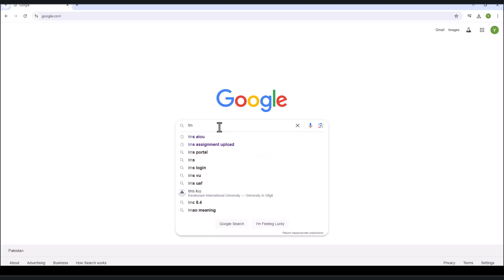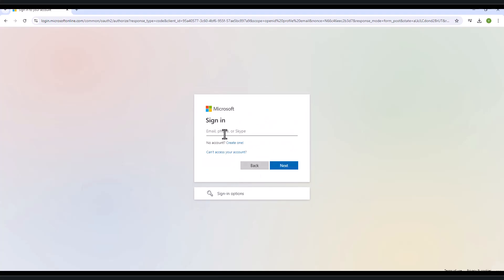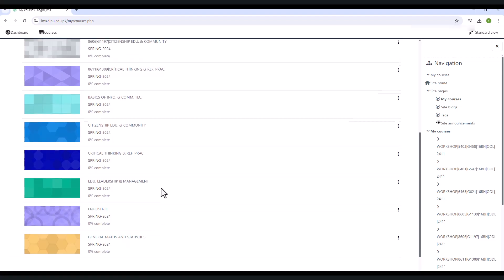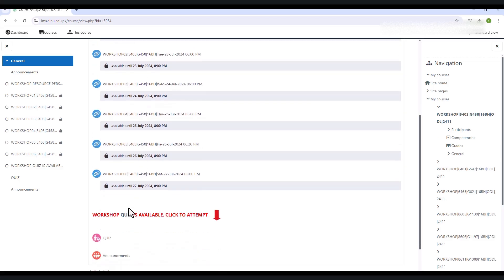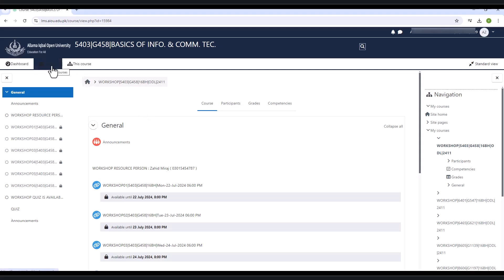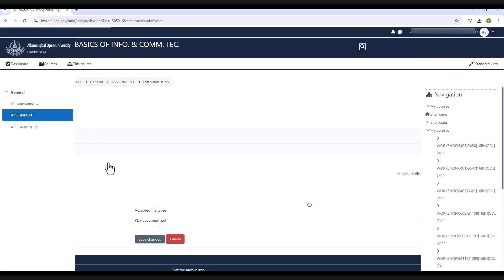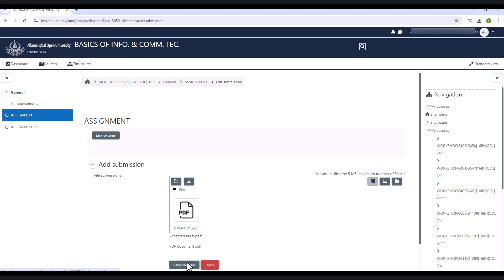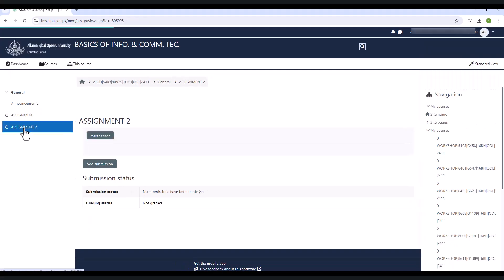How to Upload and Submit AIOU Assignments on Aaghi LMS Portal 2024 | Attend Workshops on MS Teams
How to Upload and Submit AIOU Assignments on Aaghi LMS Portal 2024

How to attend AIOU Workshops on Microsoft Teams

The LMS of AIOU is named AAGHI (Open Learning Institute of Virtual Education). The system can be accessed via website address The website requires you to provide log-in credential i.e. username and password. Be advised that if you don’t know your log-in credentials please contact the LMS Focal Person of your region for any LMS related support Like (Login credentials, Training etc.)

Assignments are one of a core component in AIOU ODL system. Assignment
contains question about the different learning objective covered in a course.
You can download assignment questions for your course through the following

After downloading questions for assignments, you are supposed to prepare a
solution in a file format as instructed by your teacher like MS Word, PDF etc.
Once you have prepared solution for your assignment question you will upload it in your account